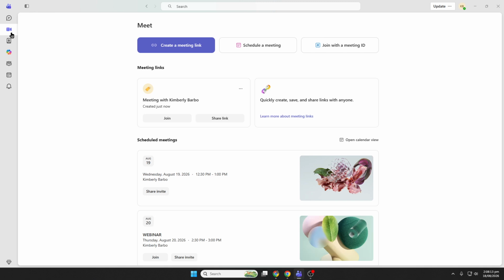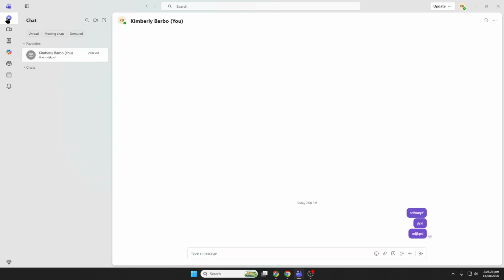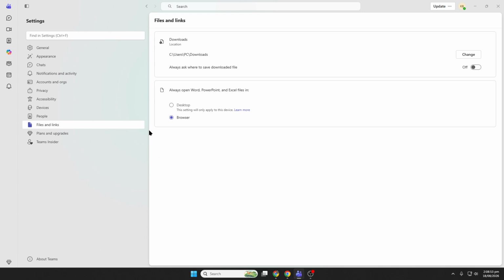How to Export Chat History in Microsoft Teams Easy Method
Want to save or export your Microsoft Teams chat history? In this easy step-by-step tutorial, I’ll show you how to export chat history in Microsoft Teams and save important conversations for future reference.

Whether you need to keep a record of work conversations, review old messages, or back up important Teams chats, this guide will walk you through the available options and help you understand how Microsoft Teams handles chat data.

Follow along with this easy Microsoft Teams tutorial and learn how to manage your chat history more effectively.